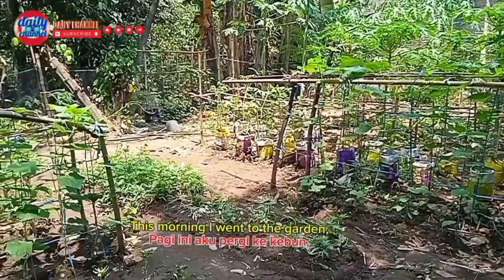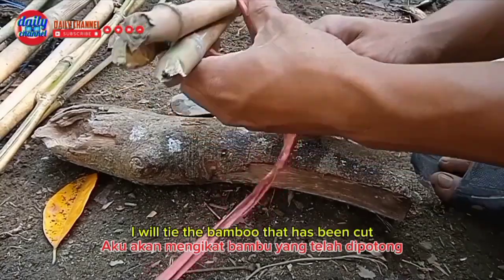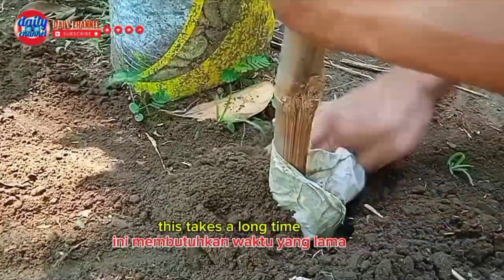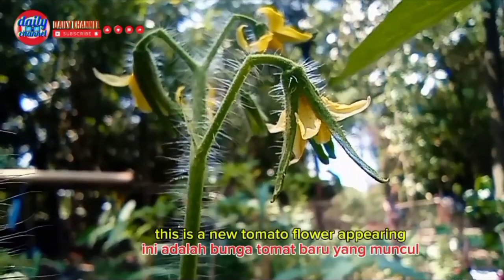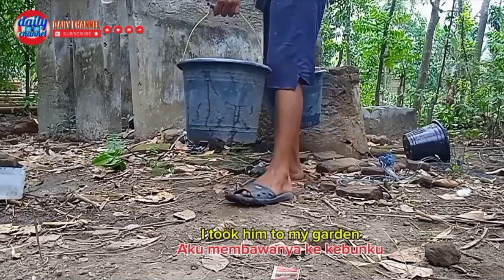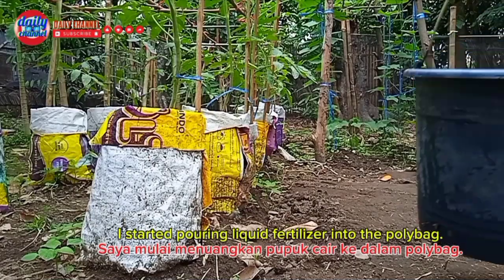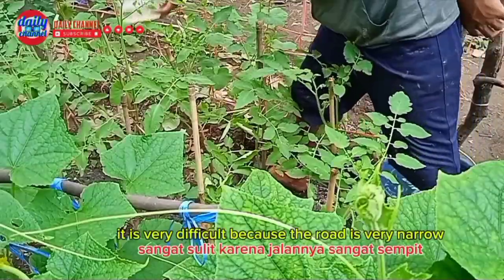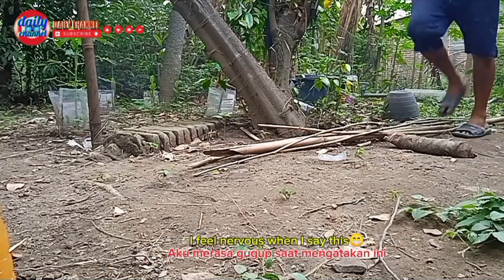SMALL GARDEN FULL OF ALL KINDS OF PLANTS, PLANTING TOMATOES IN POLYBAGS |daily channel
Hi guys. Today I will show you my small garden. Here there are several types of plants, there are tomatoes, cucumbers, luffa, papaya, chili, sweet potatoes, and others, honestly this is my first time gardening, so I am still a layman about agriculture. for that give me advice if there are many mistakes in the way I plant, I hope you are entertained by the video I made.
backyard chickens,
chicken run,
how to make a chicken farm in minecraftGardening with traps, best gardening supplies,